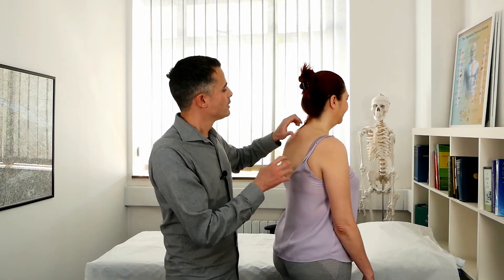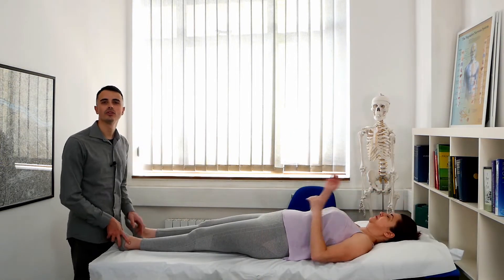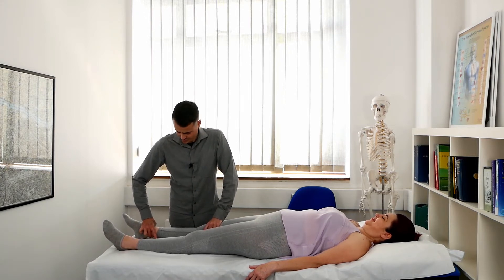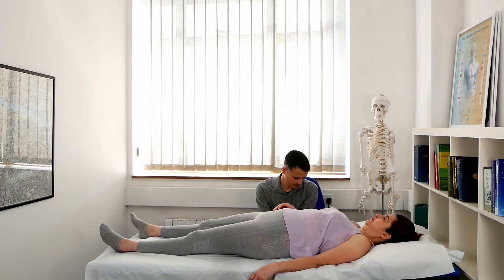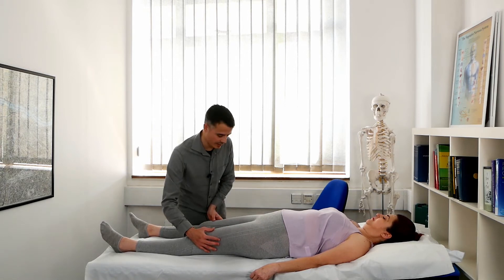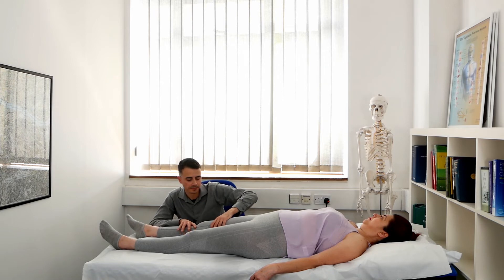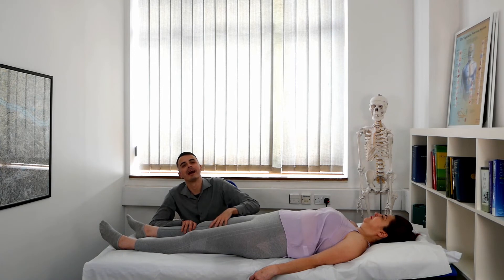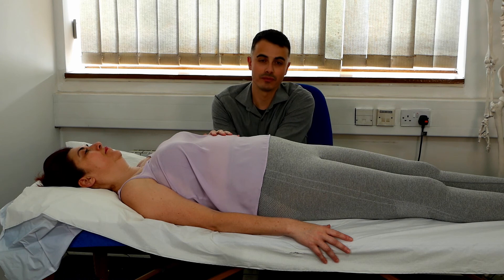Knee treatment for lower back pain ??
Myrian has mainly a lower back pain and also a right knee pain.
the past medical history includes:
- right knee injury at 11 years old.
- right wrist fracture 8 years ago
- right foot fracture 6 years ago.

She has a severe and visible lack of thoracic kyphosis and restriction on the right side flexion of the spine.

In this first treatment I reached a right knee extension improvement and more mobility on the lumbar area.